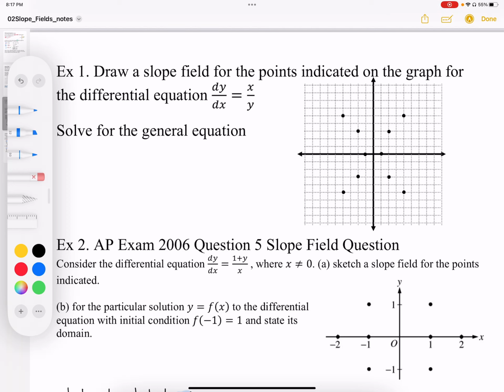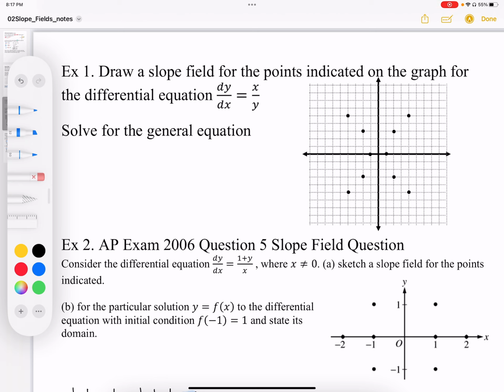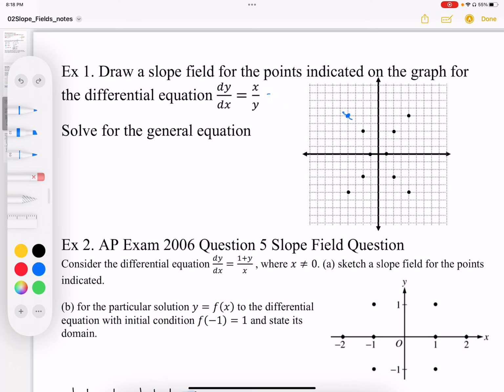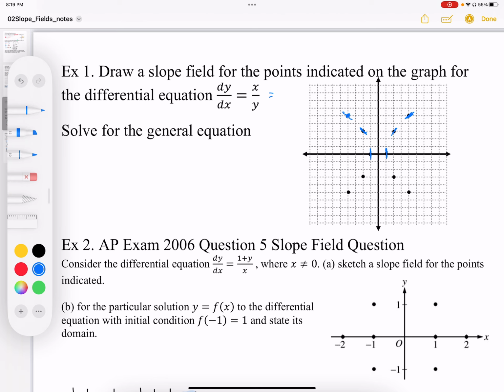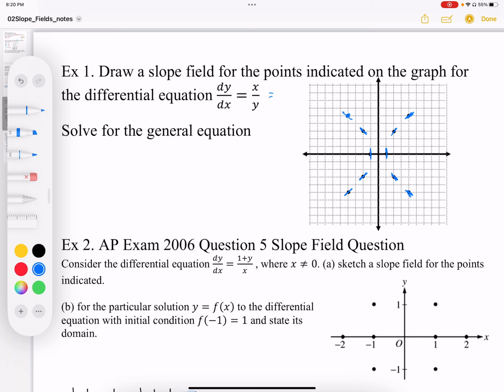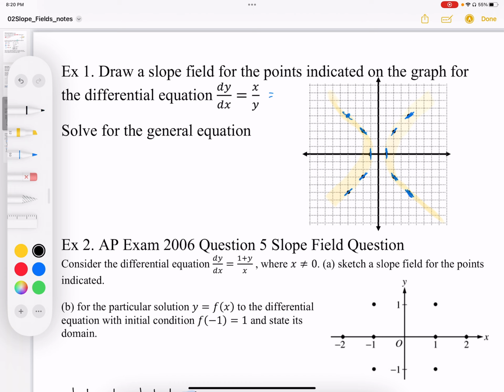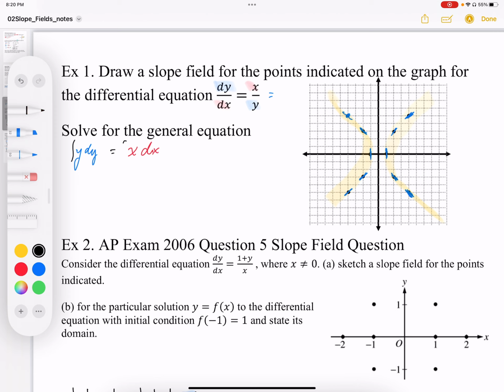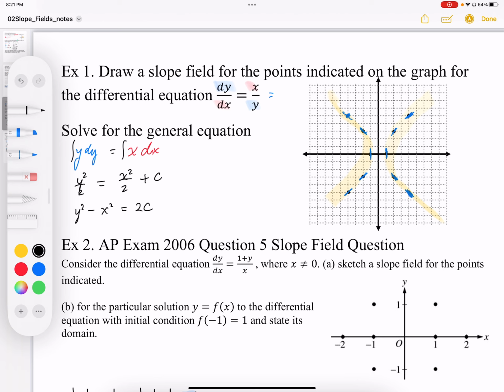02 Slope fields Part3